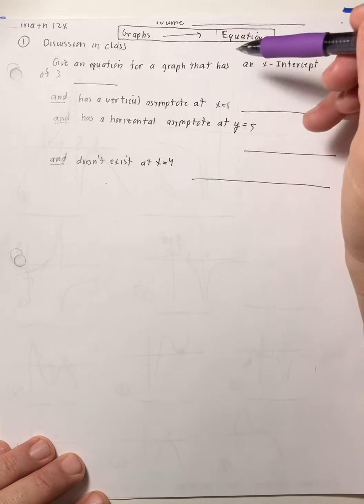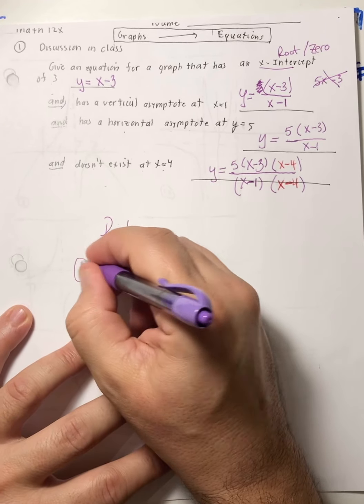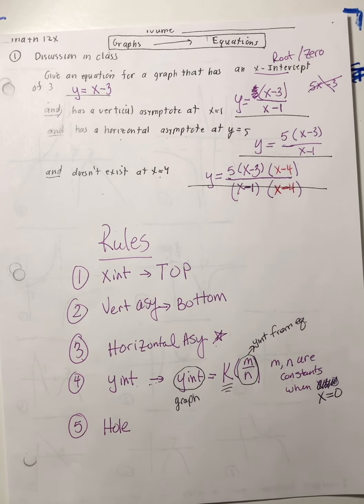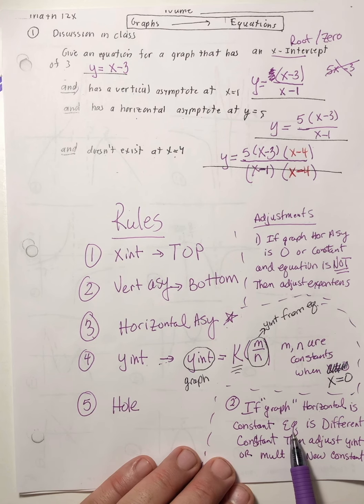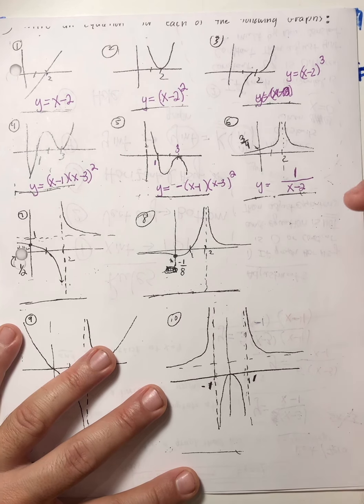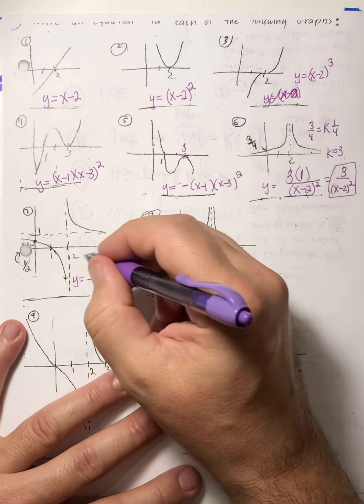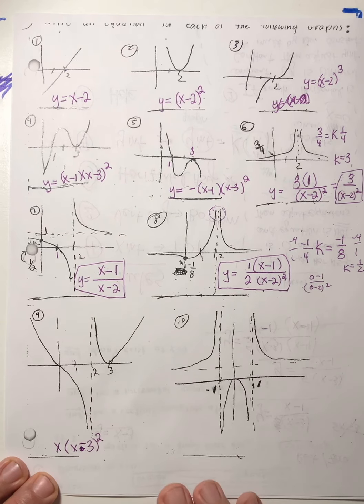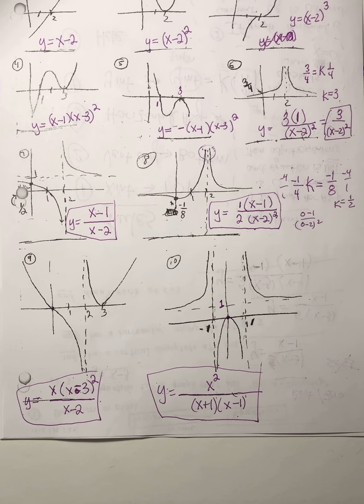Graphs to Rational Equations